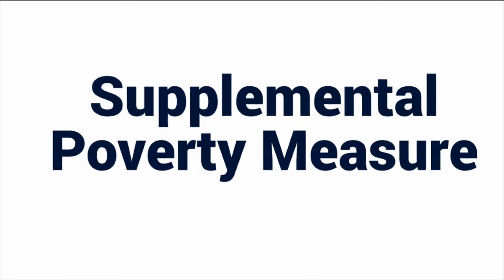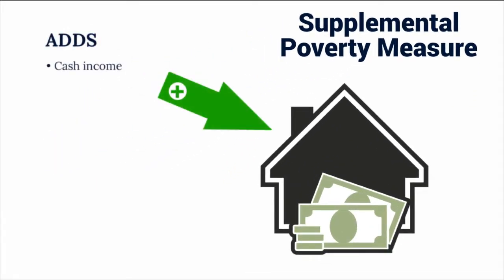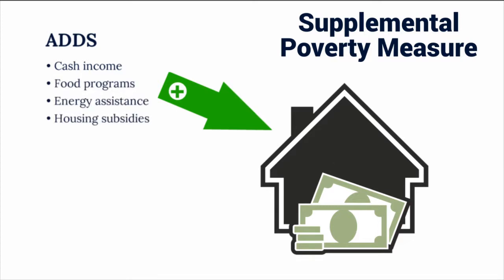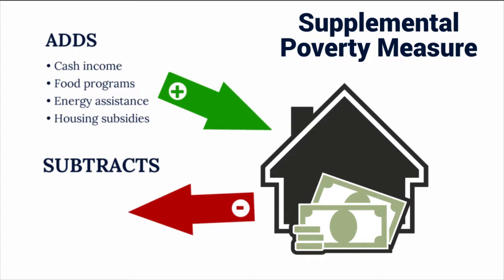Introduction to The Supplemental Poverty Measure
The income and poverty report and the SPM report are based on data from the Current Population Survey’s Annual Social and Economic Supplement. The Current Population Survey is the longest-running survey conducted by the Census Bureau and is the official source of the national poverty estimates. The estimates of the official poverty rates are calculated in accordance with the Office of Management and Budget’s Statistical Policy Directive 14